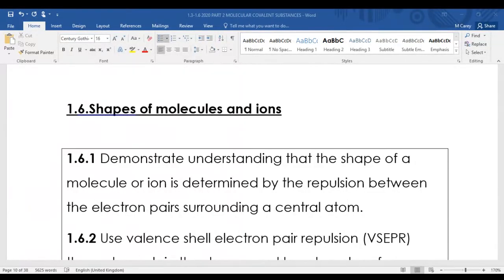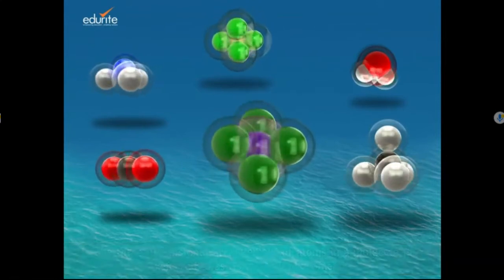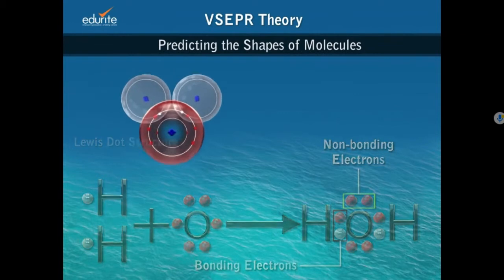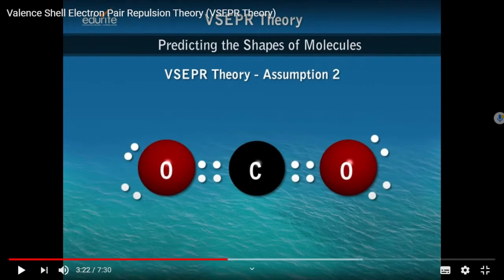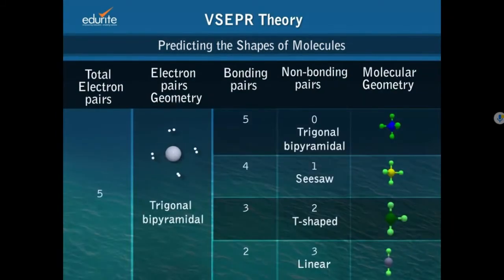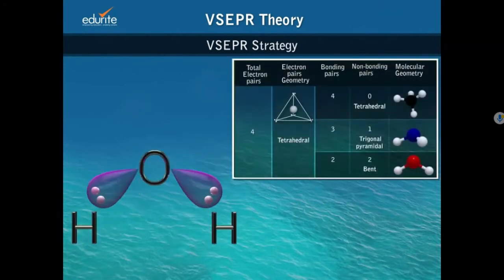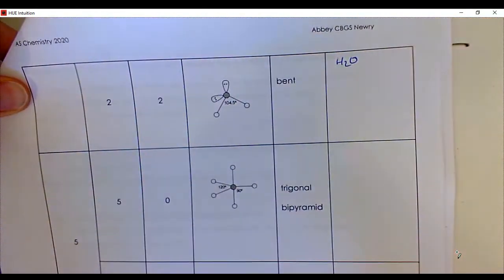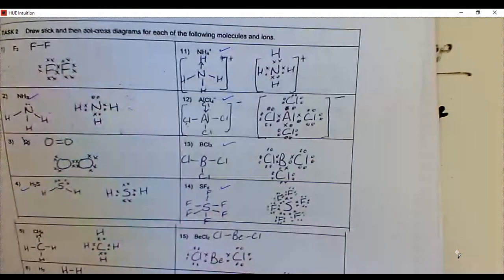AS Chemistry VSEPR 1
p9-10 of notes for task on P11/12